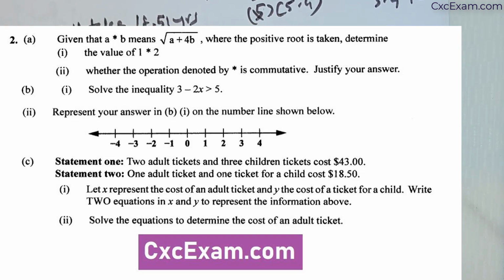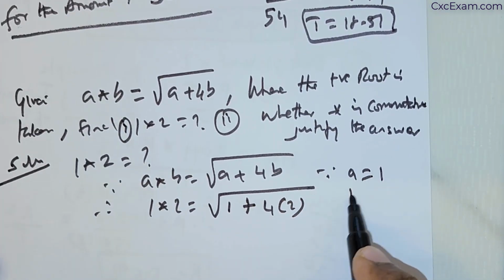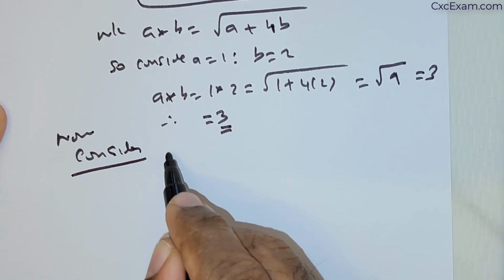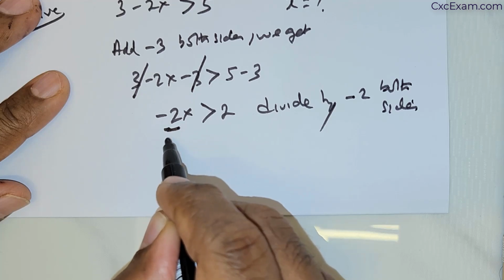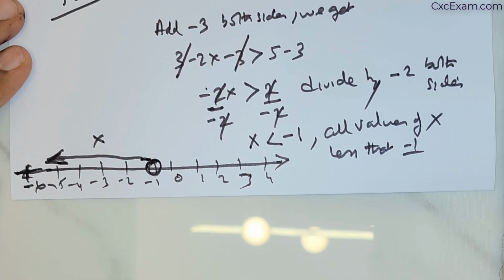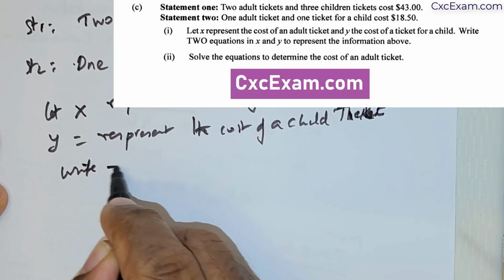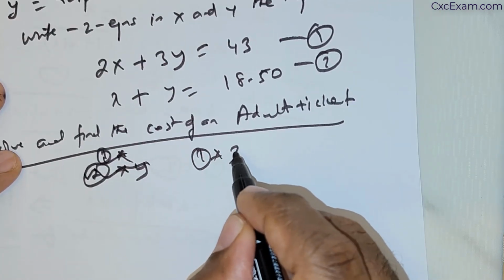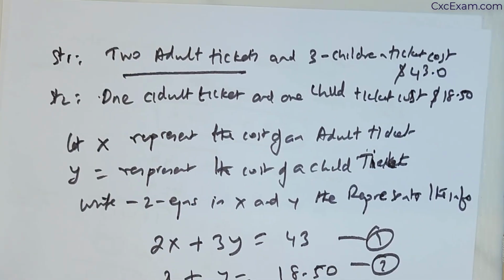CSEC Mathematics 2018 Jan CXC Math Question 2